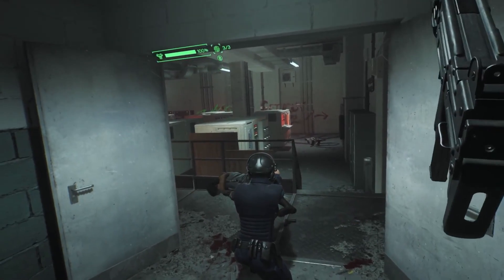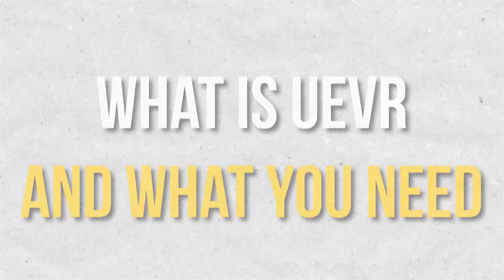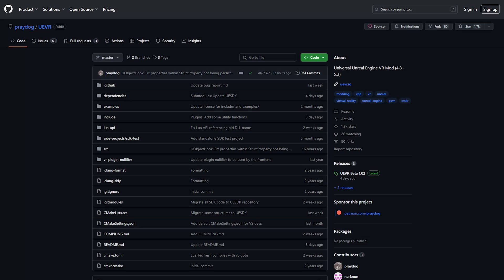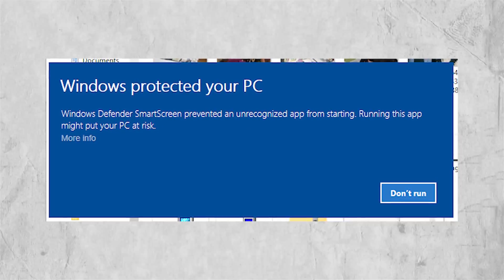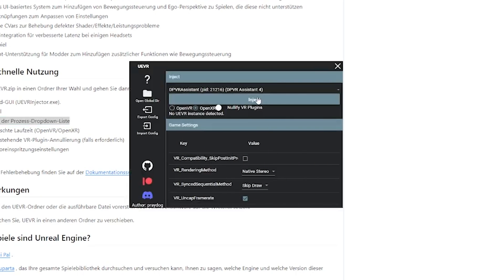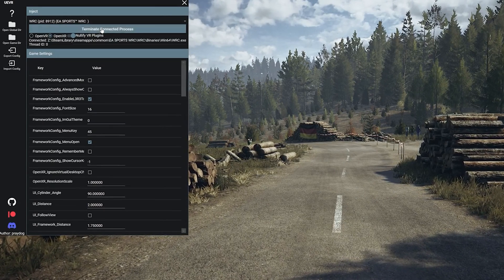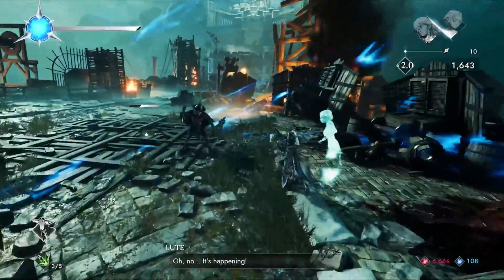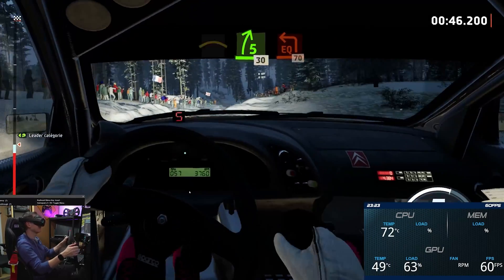✅UEVR Mod: EASY SETUP Guide Quest 3 - How to use UEVR?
📌Quest 3 cover
📌 Quest 3 Charging Dock
📌 Quest 3 facial
📌 Quest 3 Carrying Case
📌 Quest 3 AMVR
🔥 ANNAPro Elite
🔥Quest 3 Batteries
🔥 Quest 3 grips

- UEVR Mod Gameplay / UEVR Mod Review
- UEVR Guide / UEVR Motion Controls
- UEVR Setup Guide
- Unreal Engine VR Mod Gameplay / Unreal Engine VR Mod Review
- Unreal Engine VR Injector
- UEVR Mod Setup / UEVR Mod Tips and Tricks
- New PC VR Games 2024
- New VR Mods 2024 / Best VR Mods 2024
- Play ANY GAME in VR / Unreal Engine 4 VR Mod
- Trepang2 VR / Trepang 2 VR
- VR Unreal Mod / Quest 3 PC VR Gameplay
- 4090 VR Gameplay / Quest 3 Gameplay